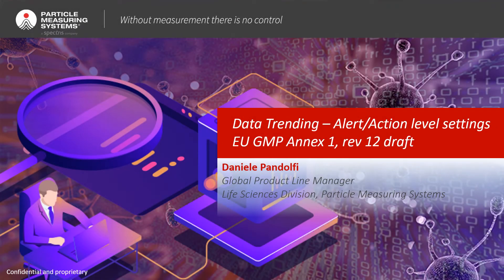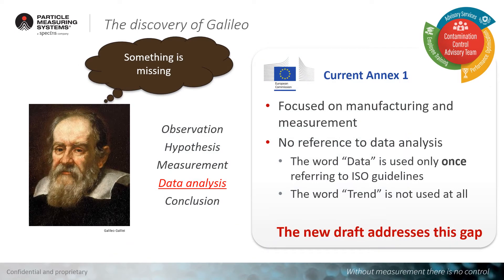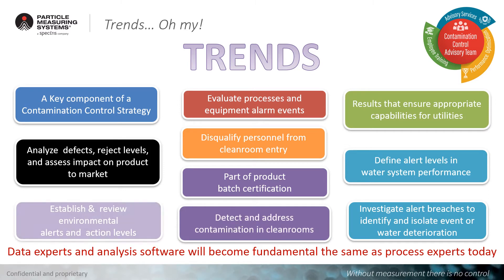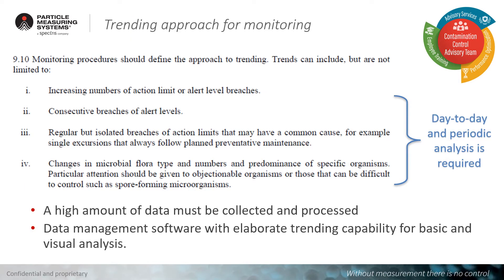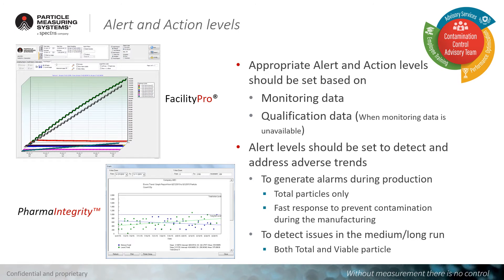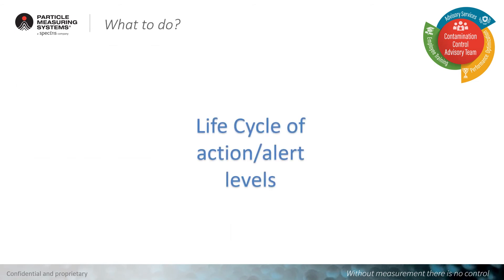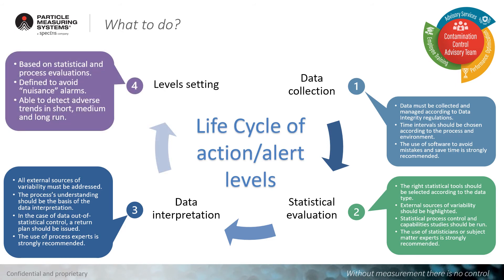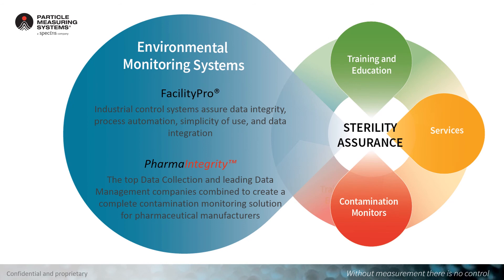Annex 1 Trending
This short presentation discusses the new requirements for the Annex ,1 Rev. 12 Draft. This requirement is a step towards qualitative improvements in the manufacturing of sterile medical products and keeping the processing under control. The new draft address the gap where data analysis and trending were almost never mentioned before.
Three key components covered:
1.  Trending Relevance, filling in the gap with the current Annex 1 vs. Revision 12 draft
2. How to evaluate the best approaches and procedures to correctly create an Environmental Trend Analysis.
3. How to apply best practices to define and control alert levels.